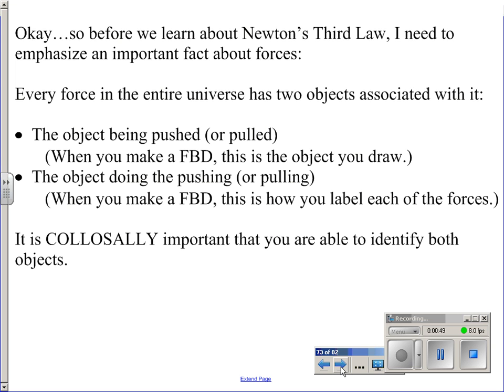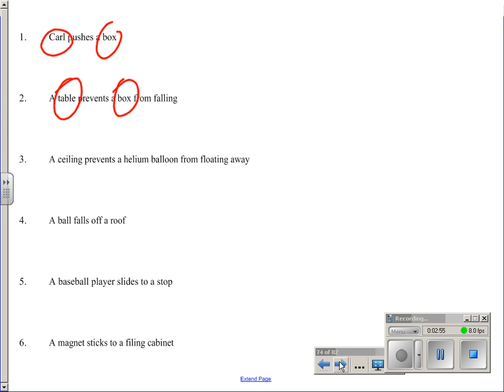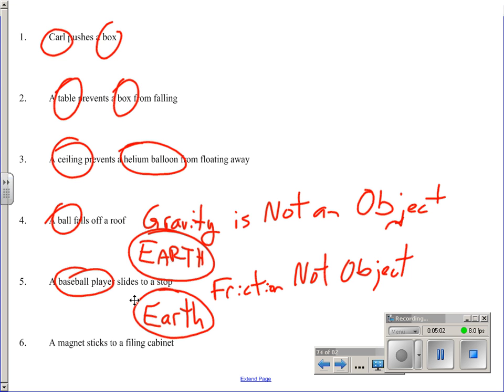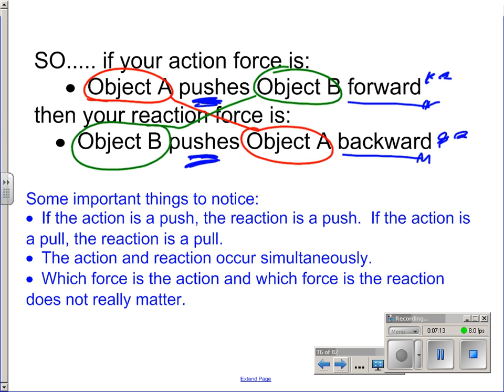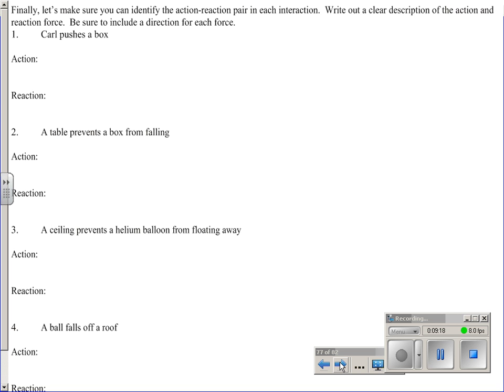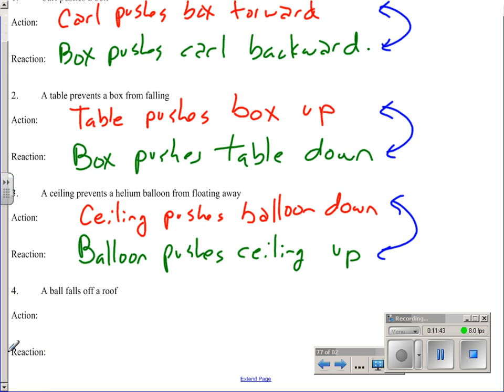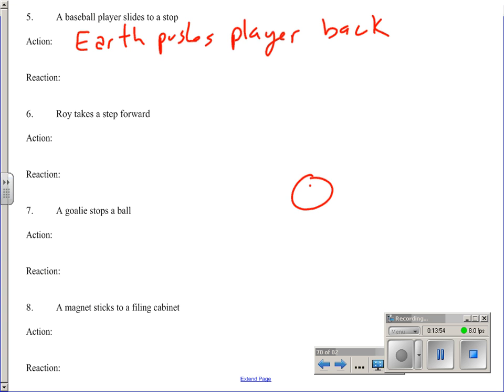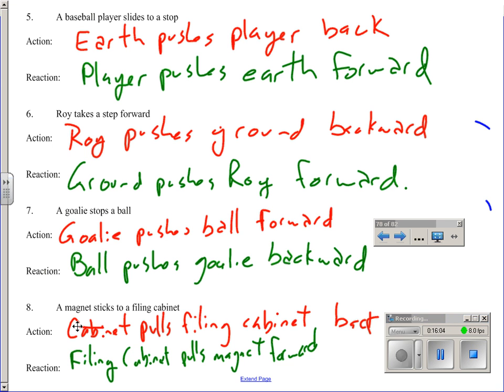Ess Video 2.5 & Phys Video 3.8.wmv